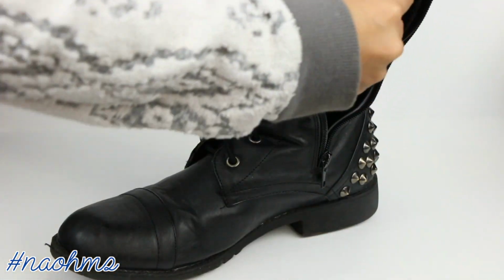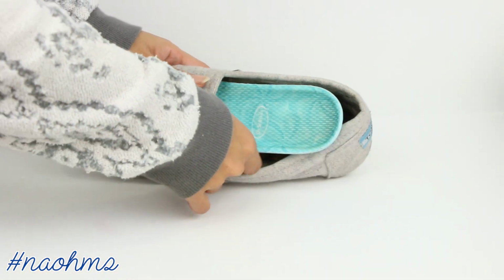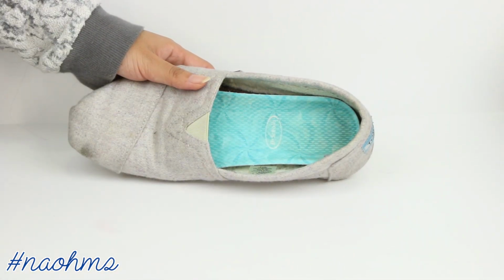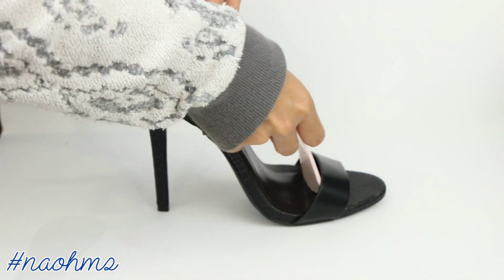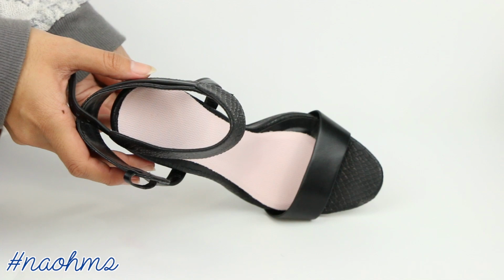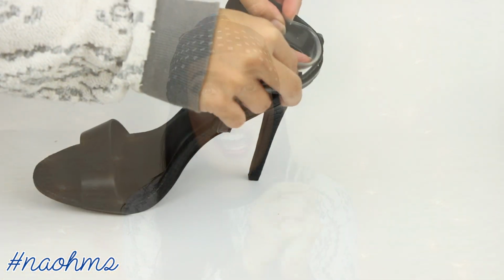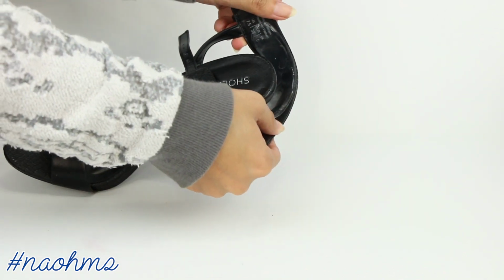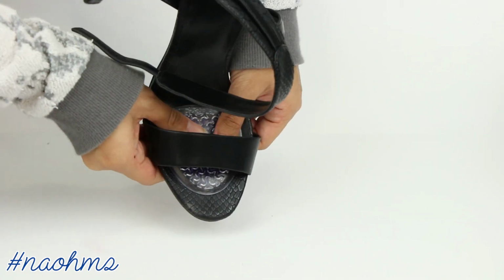REVIEW: Dr. Scholl's DreamWalk Collection + GIVEAWAY (CLOSED)! | naohms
Sharing with y'all my faves from the Dr. Scholl's DreamWalk collection, because let's face it, even the most beautiful shoes aren't necessarily the most comfortable! Now, you can gain with less pain! ;) I hope you LIKE it, friends!

CONGRATS TO THE WINNERS!
(1) Sarah K
(2) LolitaVmiamor
(3) ashuhl3e
(4) Tamara Godwin
(5) liseg89
All winners were selected via Random.org!
OMG all of your comments made me so emotional! TT____TT

Dr. Scholl's was so generous to give 5 of my subbies my TOP 2 picks from the DreamWalk Collection!
5 LUCKY WINNERS will win:
-- 16 Hour Insoles
-- High Heel Insoles

The RULES are super simple:
-- must be at least 18 years of age, if under 18, have the permission of your parent/guardian to enter the contest
-- must be living in the U.S.
-- share with me in the comments below an act of kindness you've done for someone or an act of kindness someone has done for you.
-- for extra entries, comment your favorite Holiday songs and/or movies! (But these extra entries won't count unless you answered the statement above)

BEST OF LUCK TO EVERYONE! I hope you all have a Blessed Christmas and lovely Holidays with your loved ones! I love you all! xoxo

16 Hour Insoles
Fresh & Cool Insoles
High Heel Insoles
Heel Liners
Ball of Foot Cushions

Pearly whites and makeup to match? I got you!
♥LOVE2PRIMP29 = 2 pens for $29 (Zero White or Super Booster)
♥L2PKIT = Dial a Smile kit for $69
♥L2PCOMBO = Dial a Smile/Zero White pen and kit for $79

Who doesn't love BELLAMI?
♥hotnaomi = $160 off the Bellami 6-in-1 Complete Curler Set
♥naomi = $5 off the Bellami Hair Extensions
♥naomihot = $70 off the Bellami Runway Flat Styler Iron